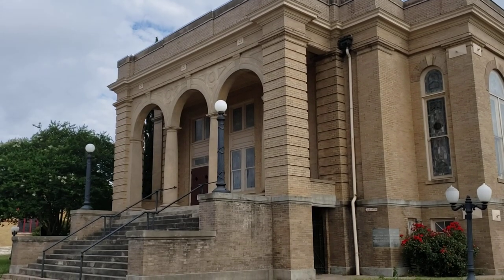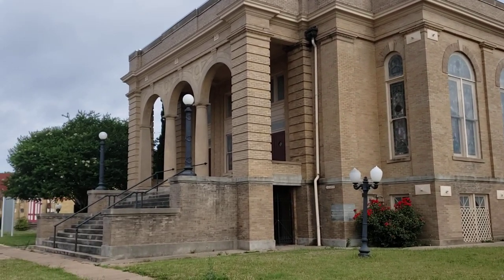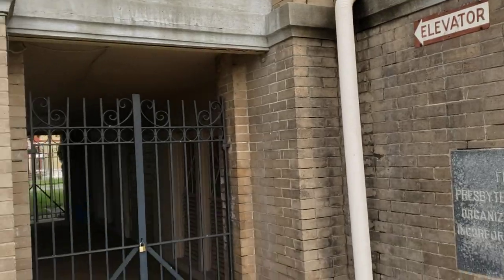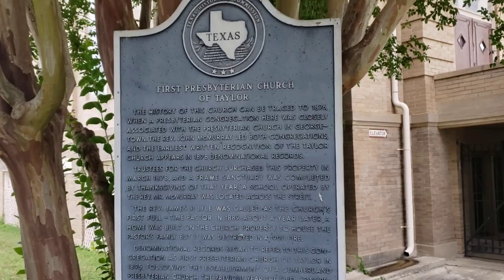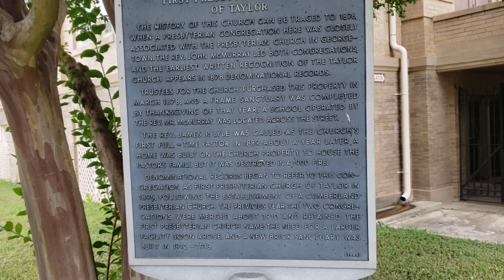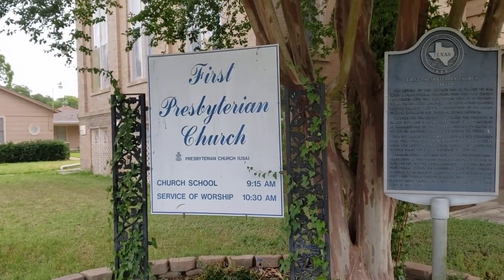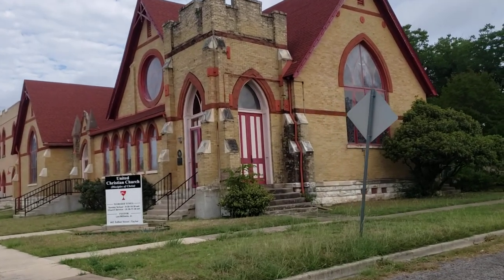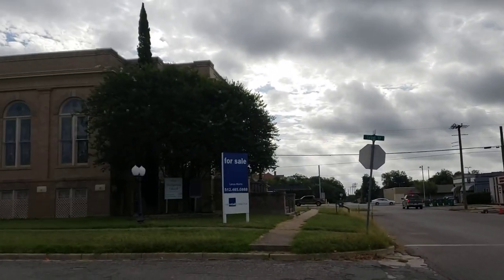Historic Church Building For Sale Taylor Texas 2020 June